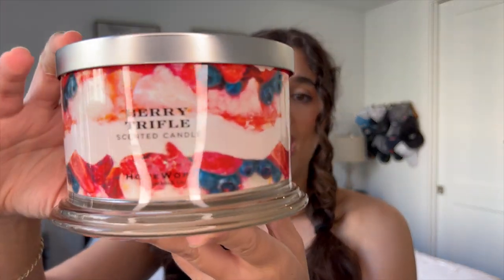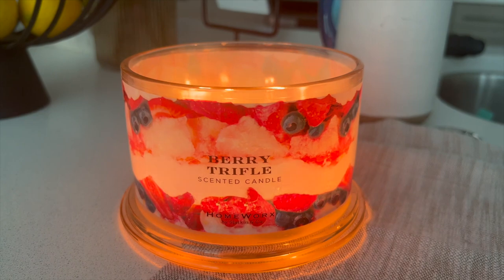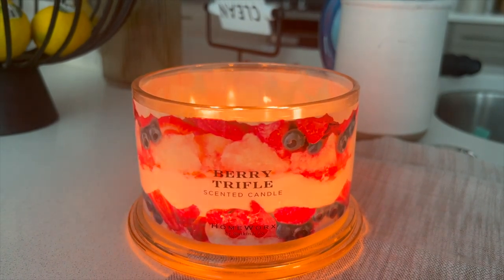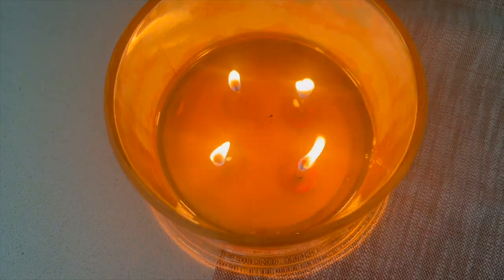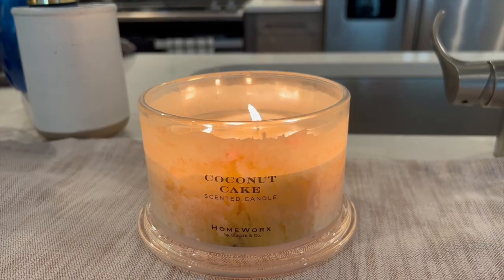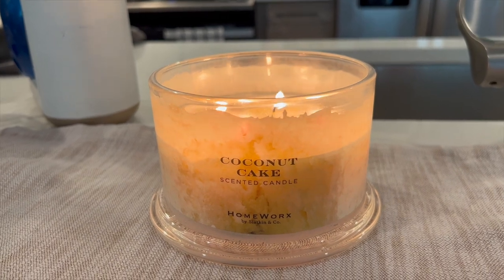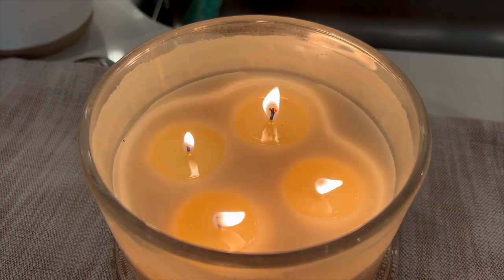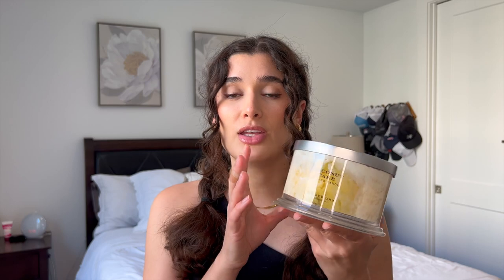HOMEWORX CANDLE REVIEW | BERRY TRIFLE & COCONUT CAKE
Hi everybody! Today I’m bringing you a review of two Homeworx candles. Hope you enjoy!